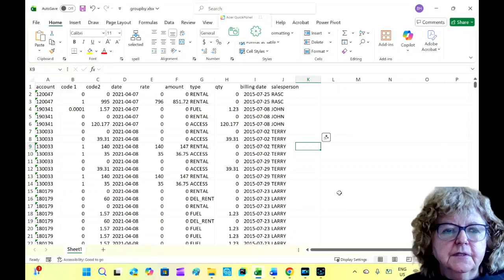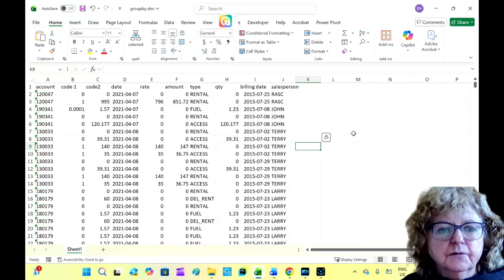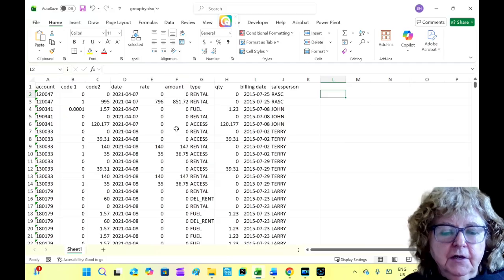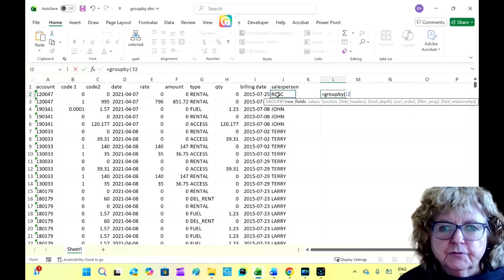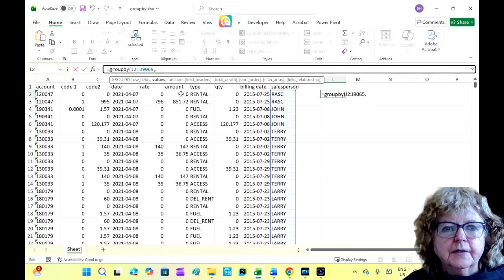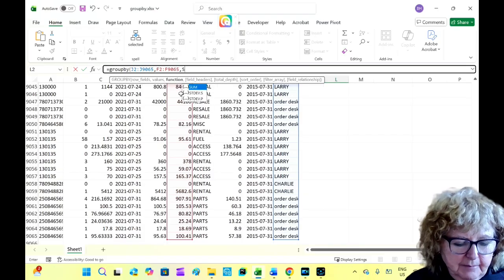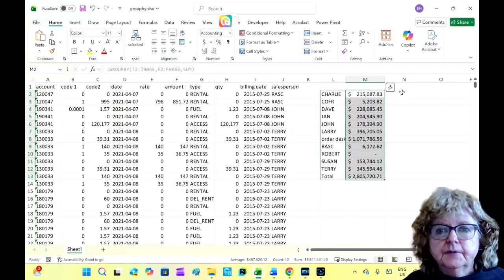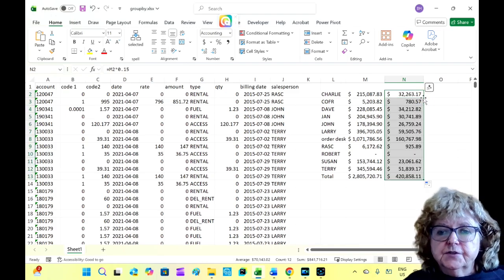Replace pivot tables with Groupby in Excel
Replace pivot tables with Groupby in Excel.  Quickly total multiple values with a formula.